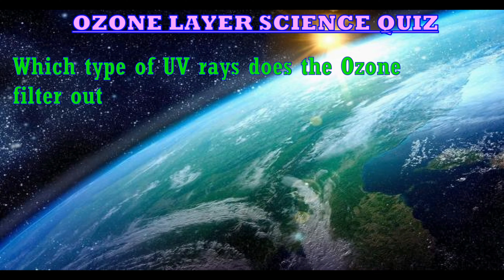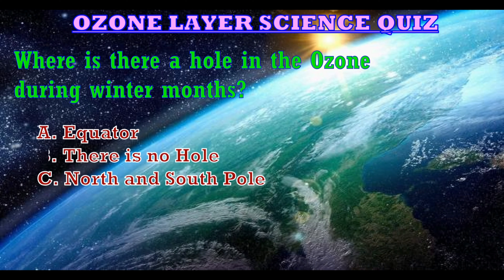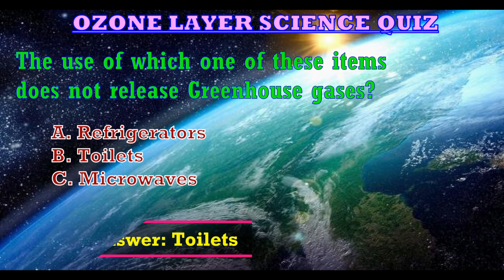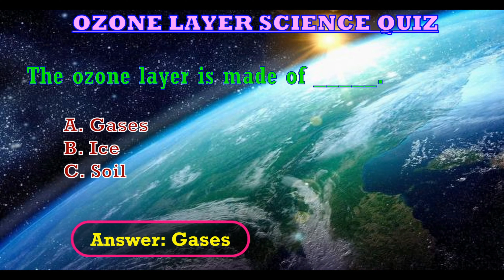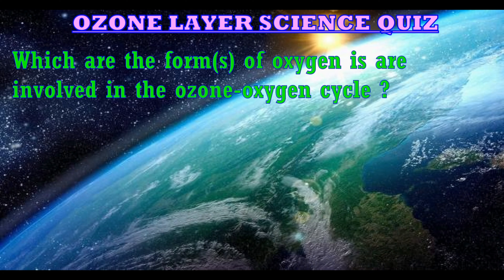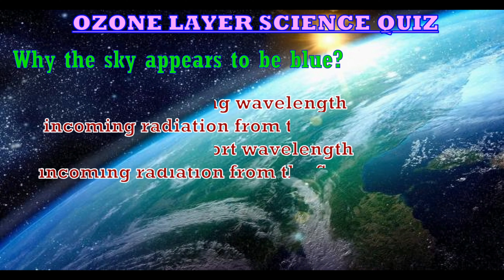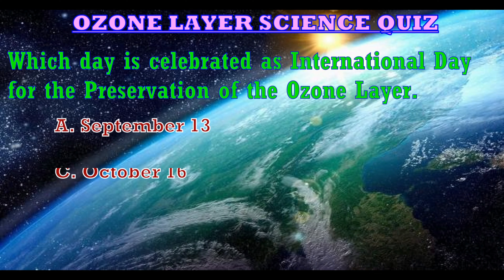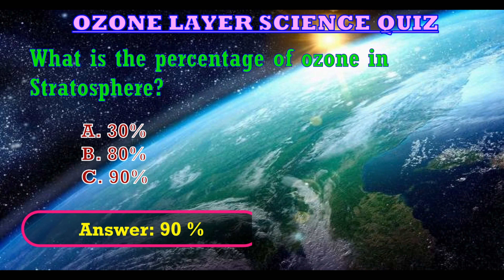World Ozone day Quiz in English 2022 | International ozone day September 16 | G.k questions latest.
ozone day quiz in English

ozone day quiz

ozone day quiz in English 2022

ഓസോണ് ദിന ക്വിസ്

ozon day 2022 | ozon day quiz |

International ozone day

September 16